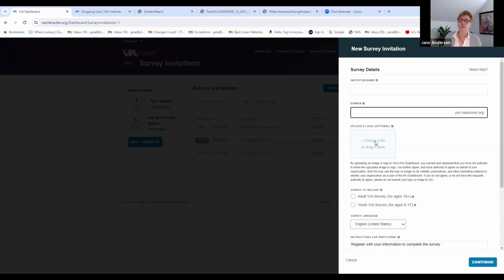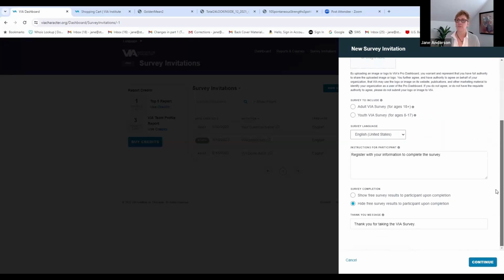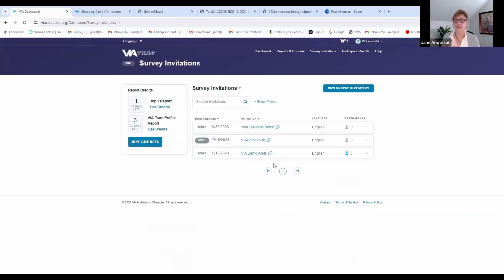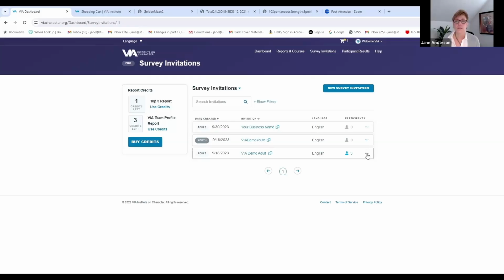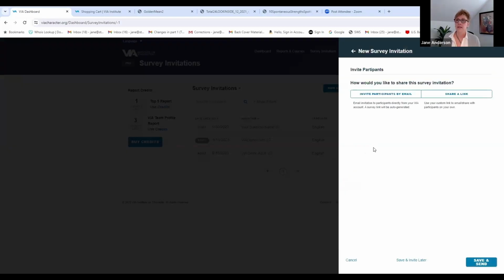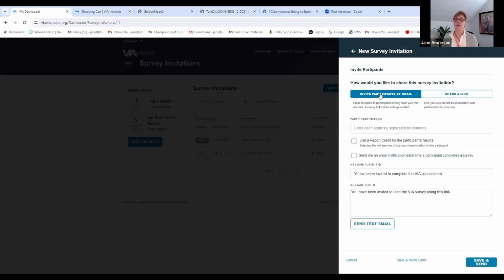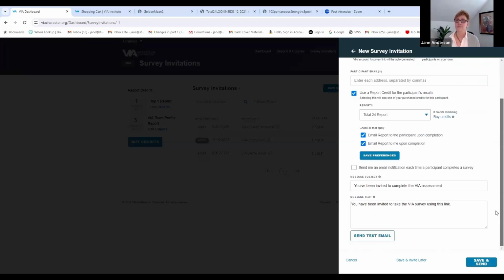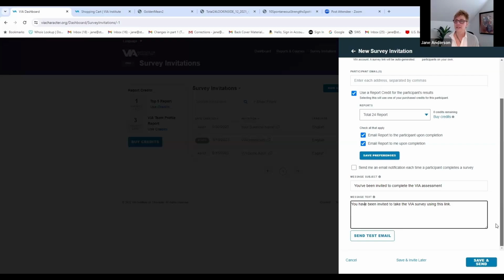Pro Dashboard Series: Creating & Sending Survey Invitations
Effortlessly create and share personalized survey invitations directly from your Pro Dashboard. Keep all your invites organized and easy to track, simplifying the process and engaging your clients with ease. Follow along with Jane Anderson—VIA Faculty, Coach, and Author of 30 Days of Character Strengths—as she guides you through this Pro Dashboard tutorial.

Learn more about the benefits of creating your own Pro Dashboard

Explore the resources available on the VIA website to help you maximize its impact for your clients

About VIA Institute:
Headquartered in Cincinnati, Ohio, USA, The VIA Institute on Character is a global non-profit organization that empowers people worldwide through the science and practice of character strengths. The VIA Survey, available in 46 languages, has helped nearly 35 million discover the best in themselves and apply their strengths to enhance well-being, relationships, and performance. With 10,000 people taking the VIA Survey daily, it is the most frequently taken and most popular peer-reviewed scientific test of personality or strengths worldwide.